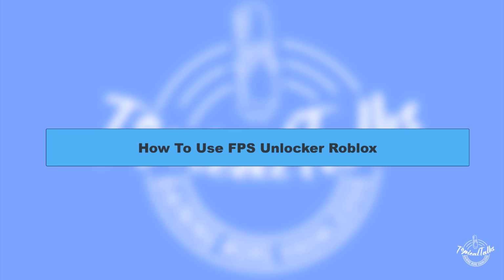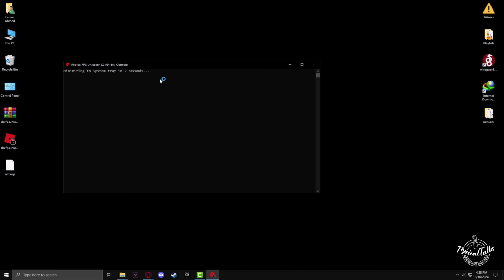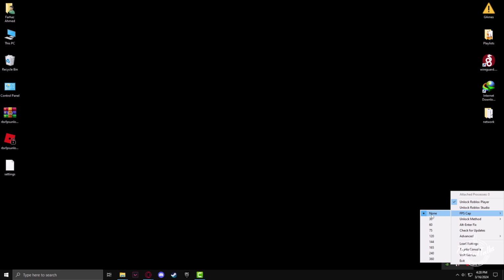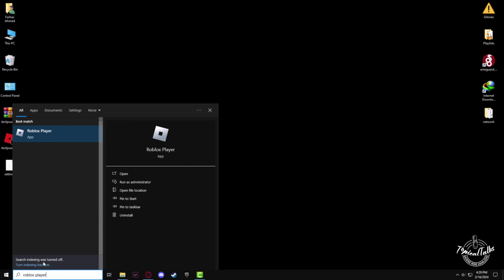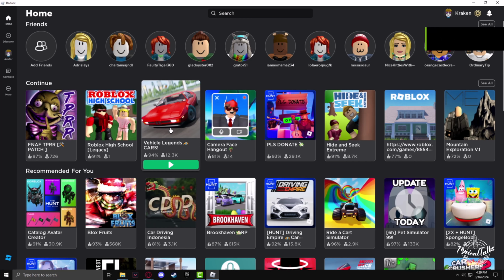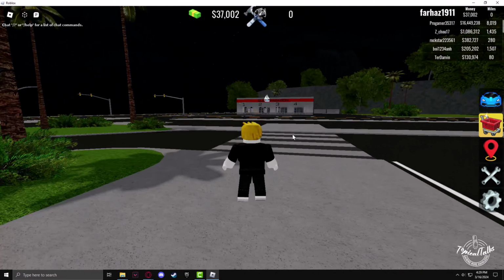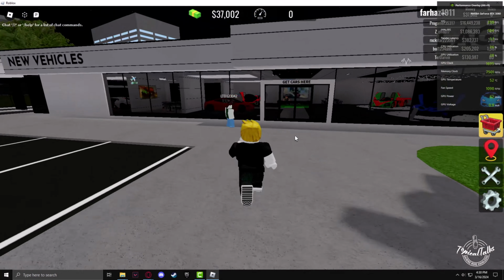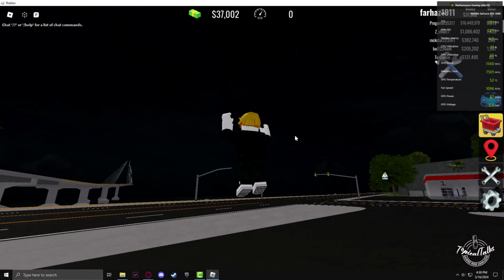Roblox fps unlocker | How To Use FPS Unlocker Roblox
Learn how to set up and use Roblox FPS unlocker to increase your Roblox game FPS, Struggling to get your Roblox FPS any higher? It might be locked—here's how to remove this limit with Roblox FPS unlocker.